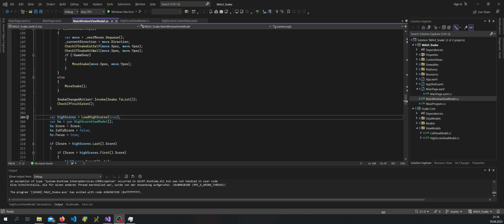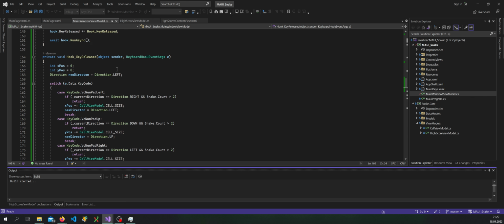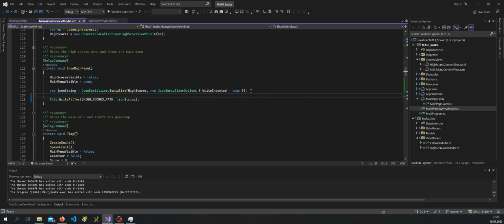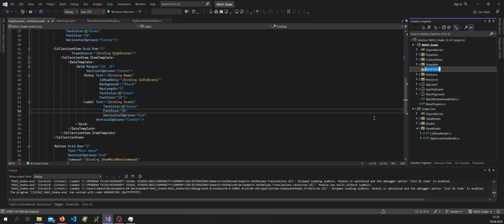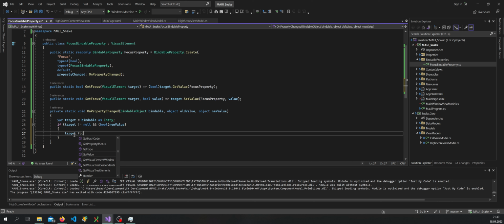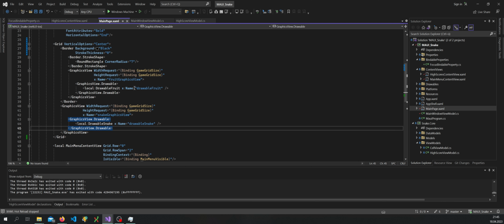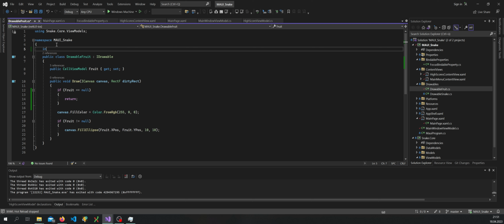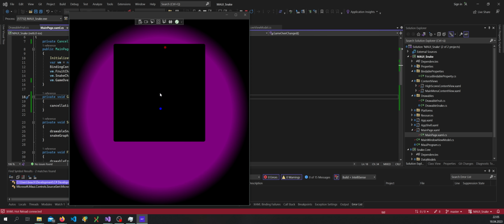Migrate Snake WPF to MAUI Tutorial: 05 - Get keyboard events and save high scores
In this episode we get the keyboard key events to move the snake. We also save any new high scores to file and animate the fruit to pulse.